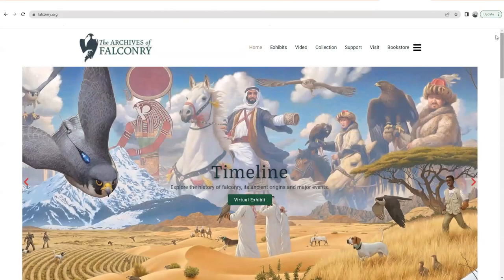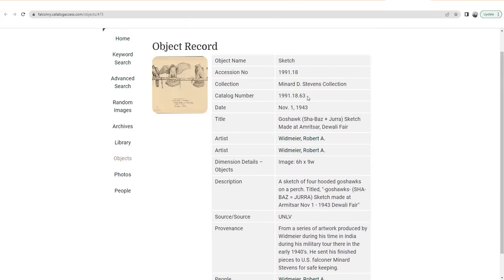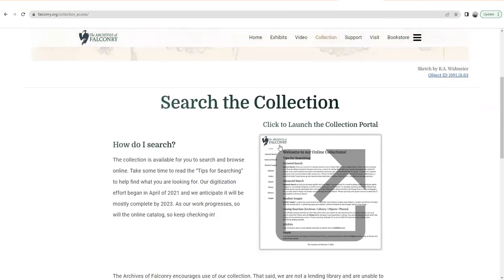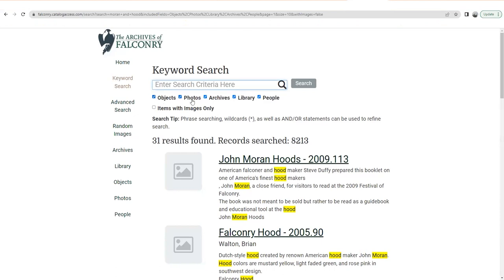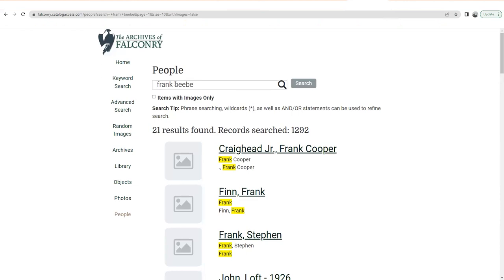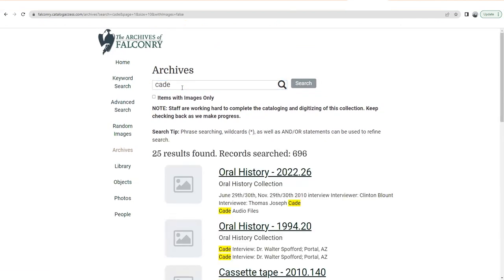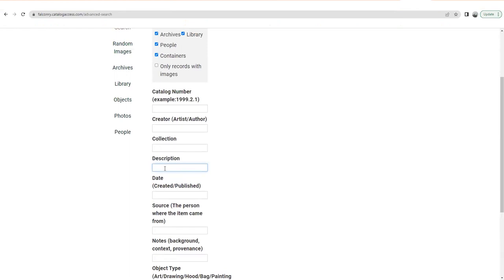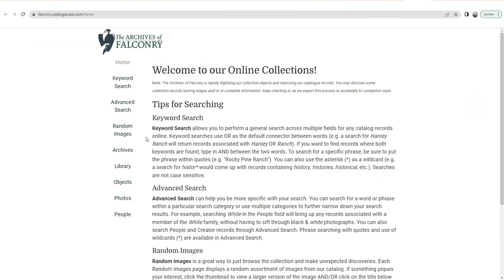Web Tutorial: Searching the Collection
John Goodell, Executive Director of The Archives of Falconry, offers a brief tutorial on how to use The Archive's Online Collection Portal.